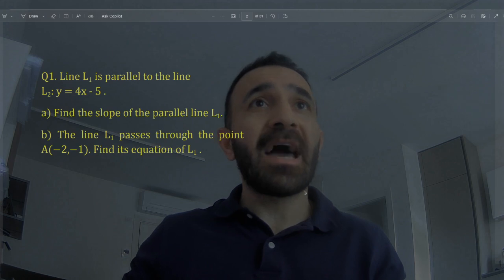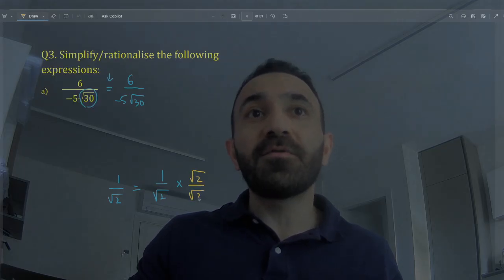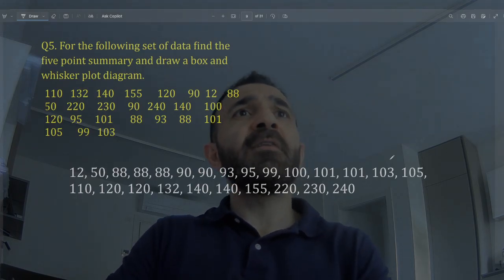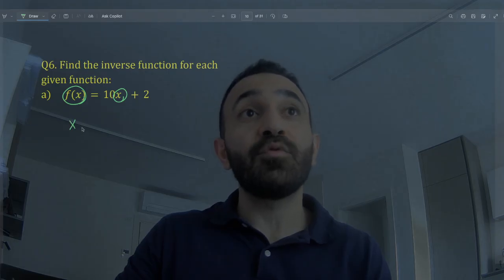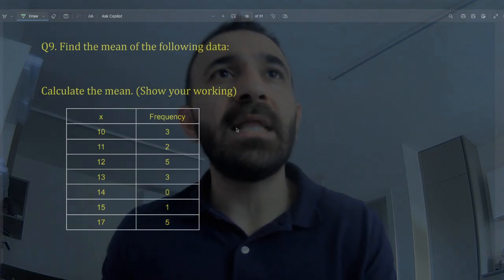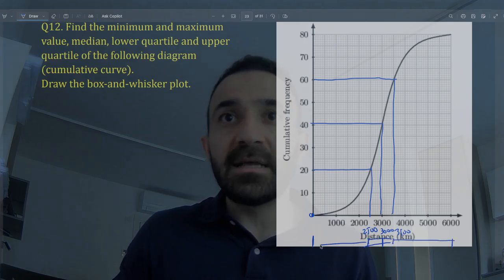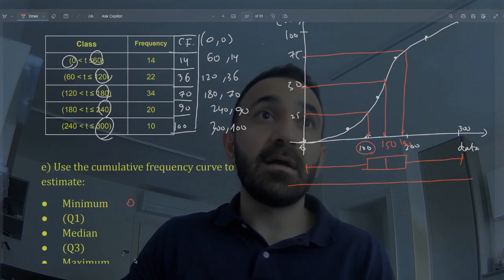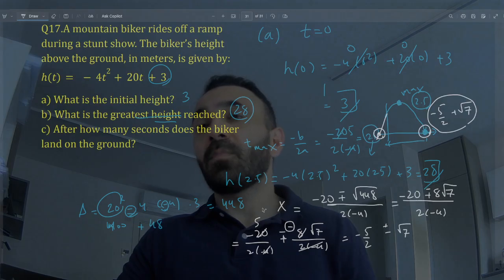M4 Standard EOY Sample Test 2026 — Full Solution Walkthrough | IB Math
📝 M4 Standard — End of Year Sample Test JUNE 2026 | Full Solutions
Step-by-step solutions to every question in the M4 Standard sample test. Follow along, pause, and check your working before your EOY exam.

⏱ CHAPTERS — add your timestamps below:
00:00 — Intro
01:00 — Q1 | Parallel lines (slope + equation)
03:55 — Q2 | Perpendicular lines (slope + equation)
07:45 — Q3 | Surds & rationalising the denominator
13:39 — Q4 | Exponential equations
16:19 — Q5 | Five-number summary & box-and-whisker plot
23:44 — Q6 | Inverse functions
25:31 — Q7 | Factorising expressions
28:39 — Q8 | Solving quadratic equations
31:40 — Q9 | Mean from a frequency table
33:05 — Q10 | Systems of equations (elimination & substitution)
36:24 — Q11 | Graphing quadratic functions
38:22 — Q12 | Cumulative frequency curve → box plot
39:48 — Q13 | Composite functions
41:48 — Q14 | Grouped data — modal class, median, mean & cumulative frequency
48:10 — Q17 | Quadratic model — mountain biker stunt

📌 Topics covered:
Linear functions · Surds · Exponentials · Statistics (box plots, cumulative frequency) · Inverse & composite functions · Factorising · Quadratics · Systems of equations · Real-world quadratic models

👉 More resources at AminSediqi.com